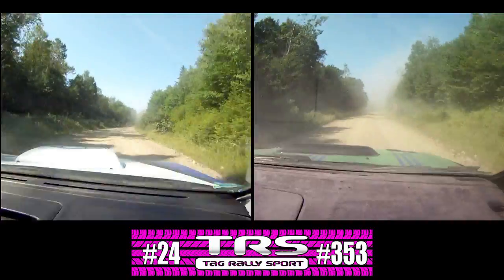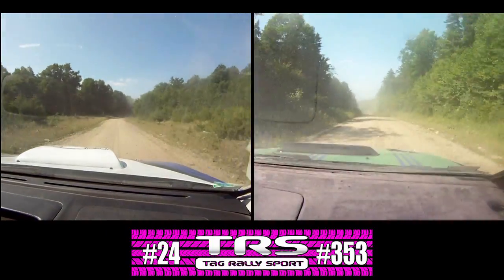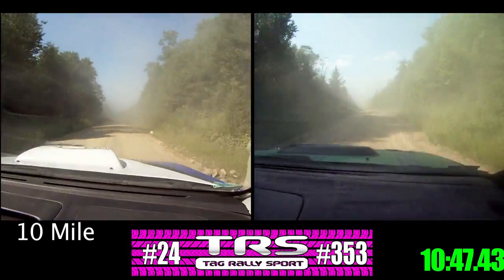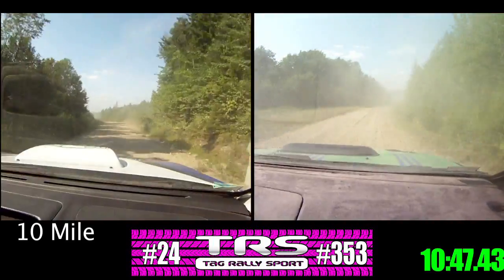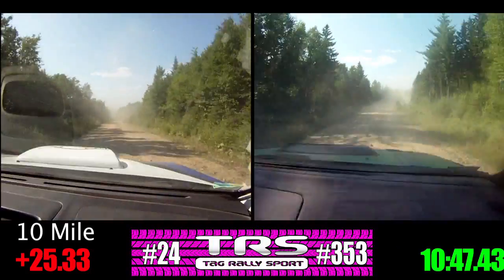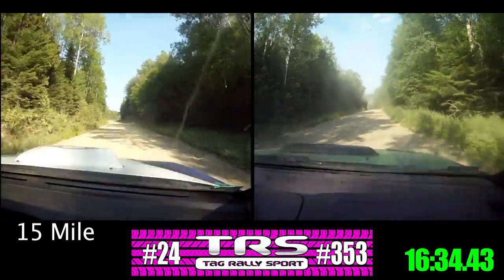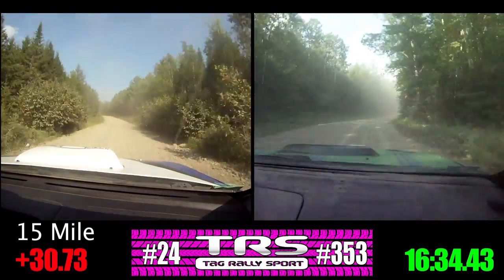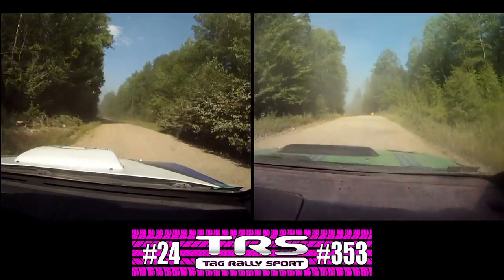TAG Rally Sport - NEFR 2012 SS3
Best with headphones. Left/Right audio channels are separated by car.

Side-by-side in car from TAG Rally Sport's two cars at the 2012 running of the New England Forest Rally.

The viral "steering wheel stage," now in full.